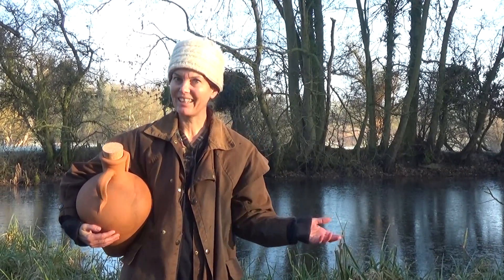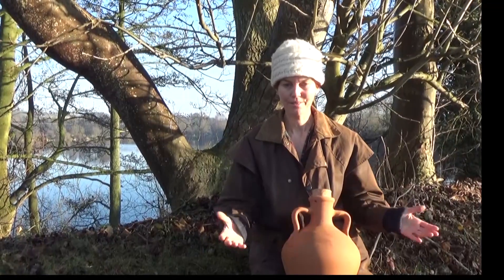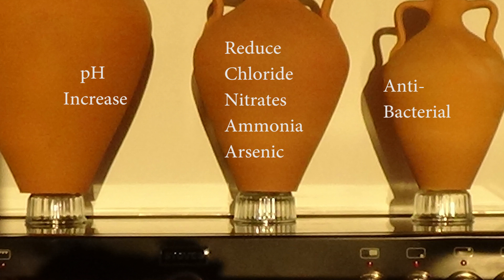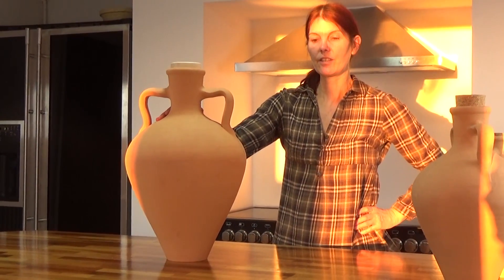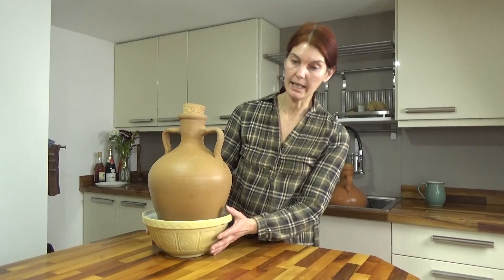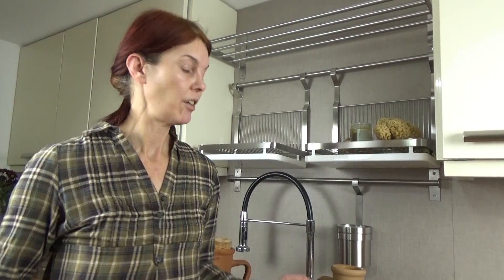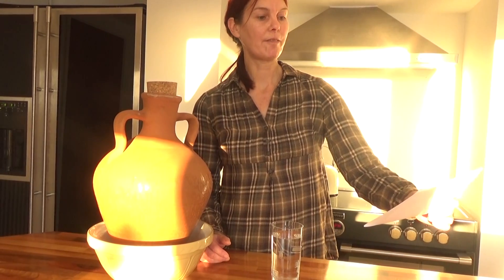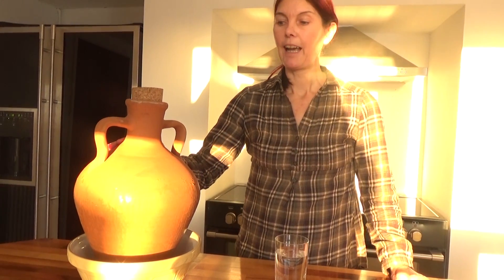Using a Clay Amphora to Purify / Detox Tap Water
Using a Clay Amphora to Purify / Detox Tap Water. Make your tap water safe to drink, cook in and to use for brewing and fermenting such as kefir and kombucha production.
Found out how a traditional clay amphora, can dramatically reduce chloride and nitrate levels and by virtue of its egg shape, energize the water. Please watch the video to see all the other ways in which the amphora transforms tap water.